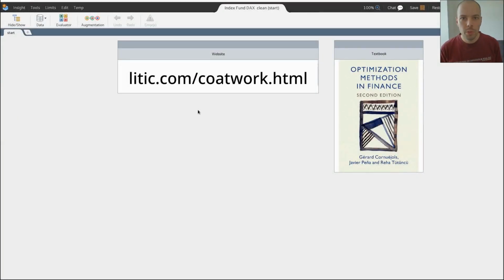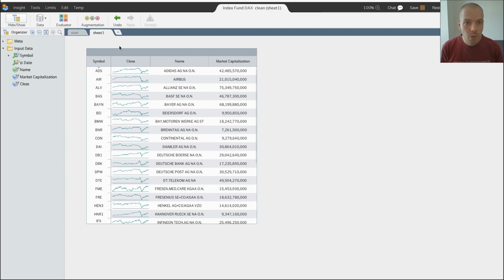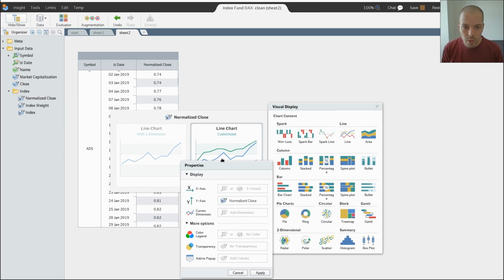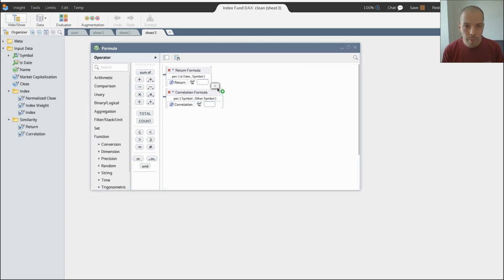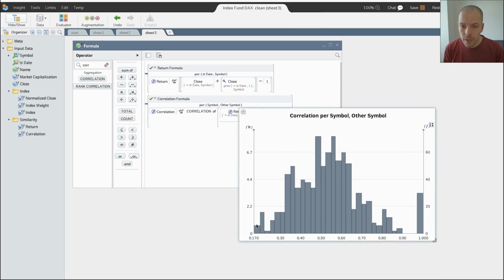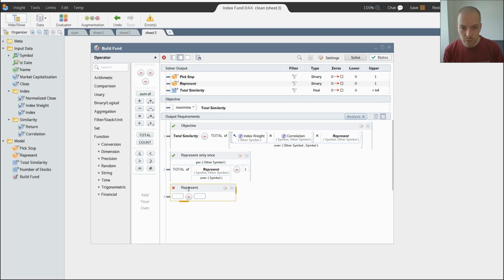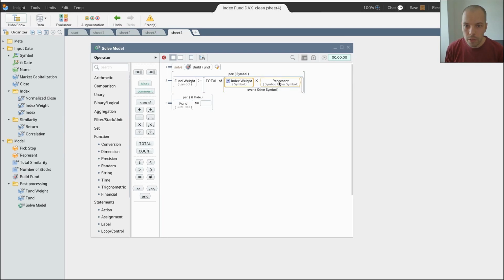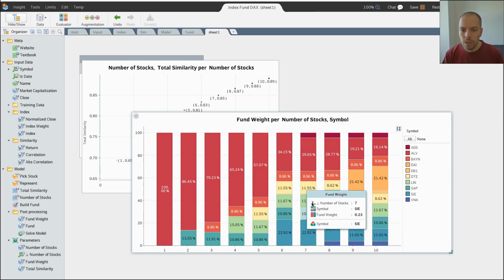Robert Schwarz - Rapid Development on the LITIC Platform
Rapid Development on the LITIC Platform

We will construct an index fund to track the DAX market index with a small number of stocks in the portfolio.

Movie-Soundtrack Quiz: Find the hidden youtube link that points to a soundtrack from a famous movie. The 9th letter of the movie title is the 28th letter of the final code word.